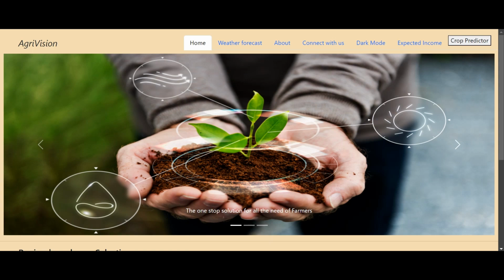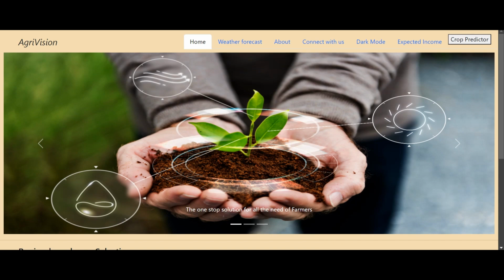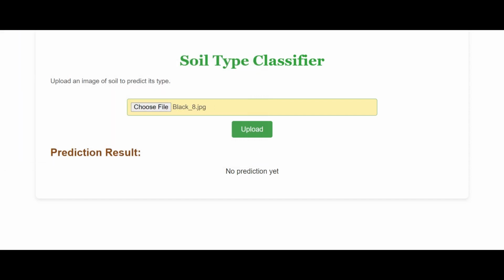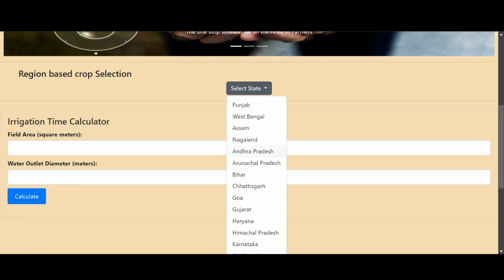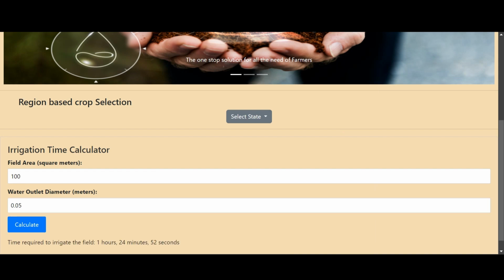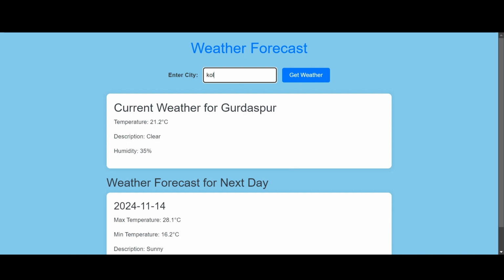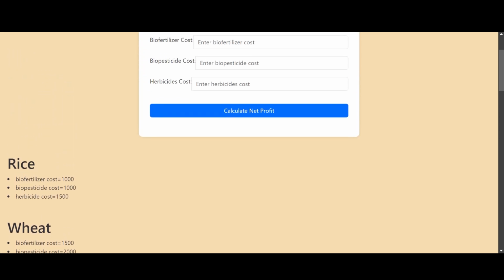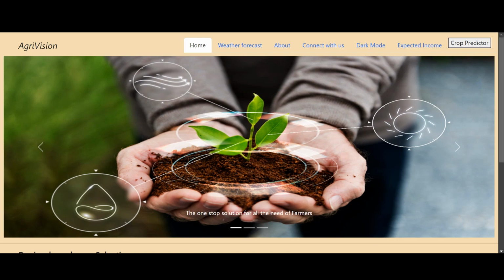AgriVision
Empowering farmers with AI-driven solutions to boost productivity, optimize resources, and make smarter farming decisions effortlessly.